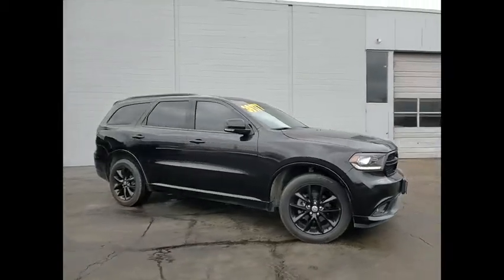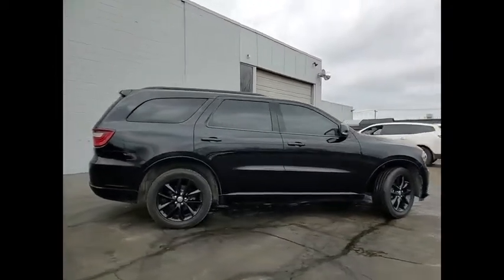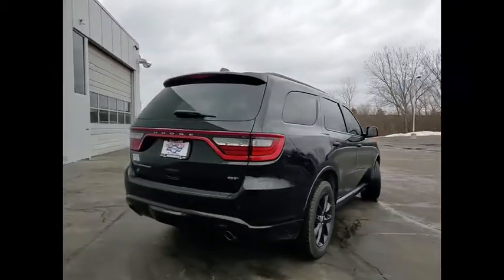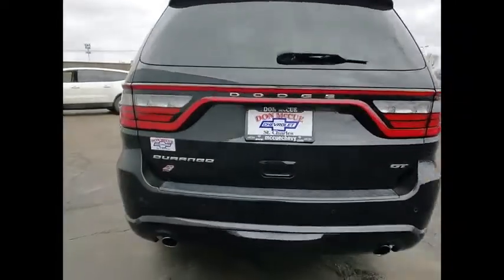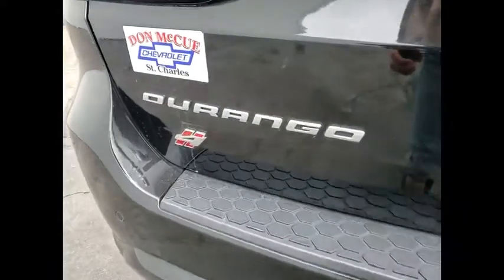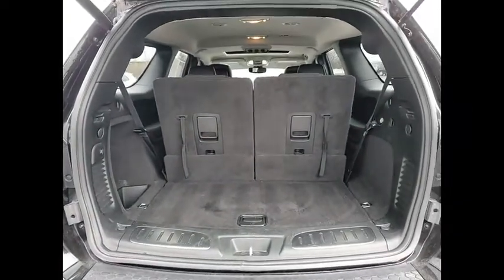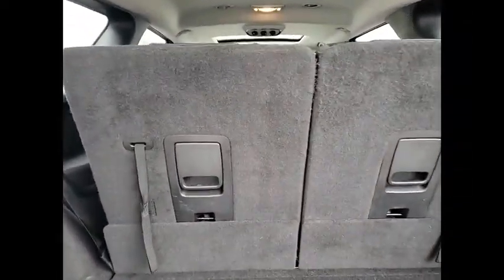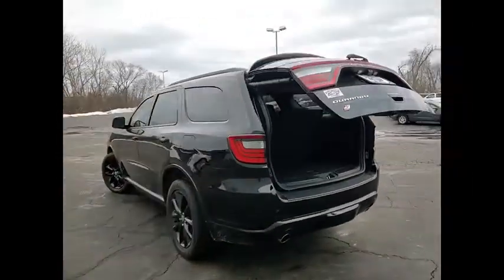2018 Dodge Durango Used 210021A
2018 Dodge Durango GT